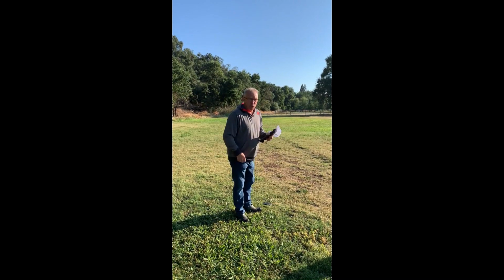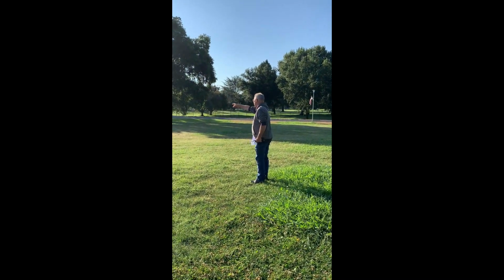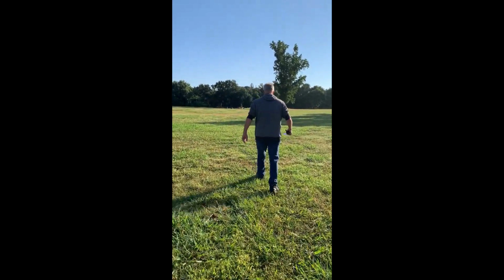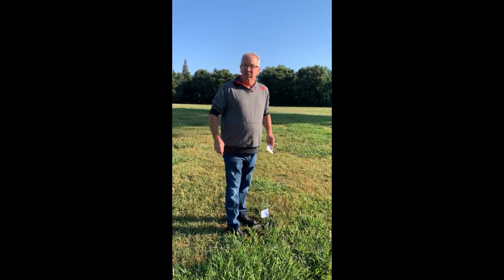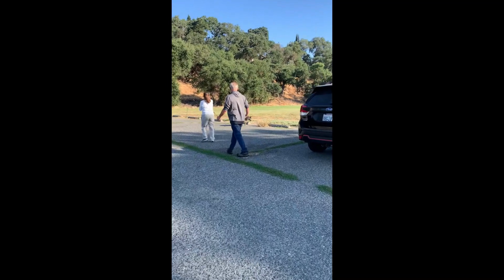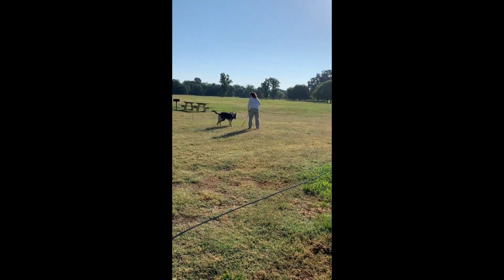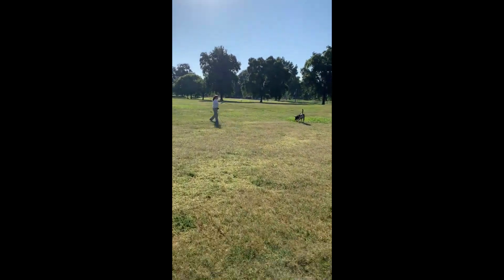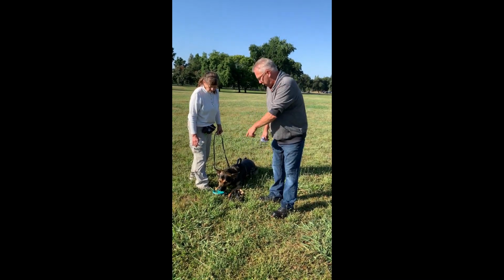Dog Tracking: Quick Start Guide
Welcome to our Dog Tracking Quick Start Guide, where you'll embark on an incredible journey of companionship and discovery with your dog. This video is your guide to the art of early development in laying tracks and becoming a confident handler. If you haven’t experienced tracking before, this video is for you. We dive into the essential components of dog tracking and provide step-by-step instructions to kick start your tracking venture.

Laying Tracks: To get started, you'll need some equipment. Set up a track using either flags or chalk, creating a clear, simple & easy path for your pup to follow. Ensuring a safe and comfortable environment is key to fostering a positive tracking experience.

Required Equipment: Outfit your pup with a well-fitting dog harness and approximate 30-foot-long line. These tools grant you control while allowing your dog to explore with confidence. Don't forget to bring along water for your dog to stay hydrated.

Setting Simple Goals: Discover how the use of a well-worn object as a goal will aid your dog’s ability to track & find. Whether it's a familiar cloth or a special toy, having a tangible objective at the end of the trail is a requirement throughout the tracking process.

Time, Dedication, and Patience: Tracking is an art that demands time, dedication, and oodles of patience. Embrace the beauty of spending quality time outdoors with your dog, strengthening your bond while exploring nature's wonders. Early hours offer the perfect atmosphere for this bonding adventure, allowing you to witness the world awakening.

Embracing the Journey: The journey of dog tracking isn't just about following scents—it's about building a lifelong connection with your canine companion. Revel in each small victory, and remember that both you and your dog are learning and growing together.

If you're a novice handler, this video is your gateway to unlocking the wonders of dog tracking. Join us as we embark on this adventure of discovery and unity, where you'll witness your dog's instincts come alive and your bond deepen like never before.